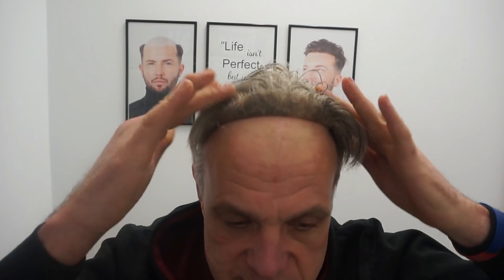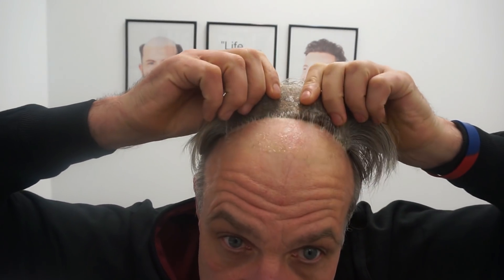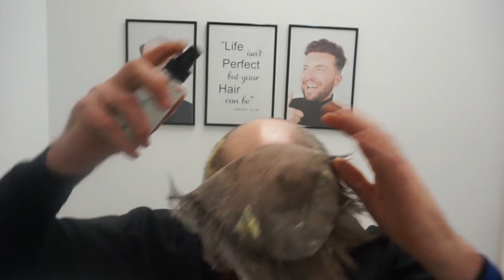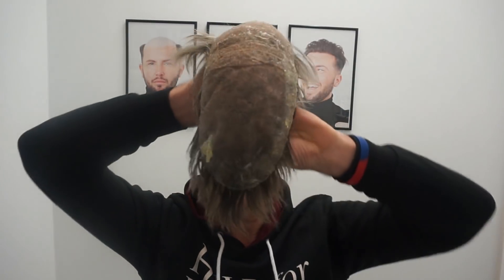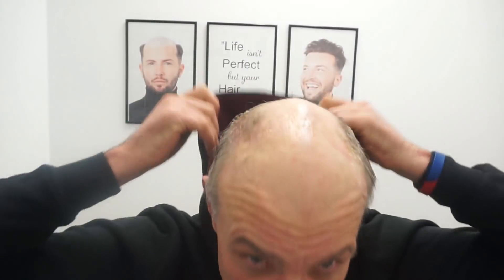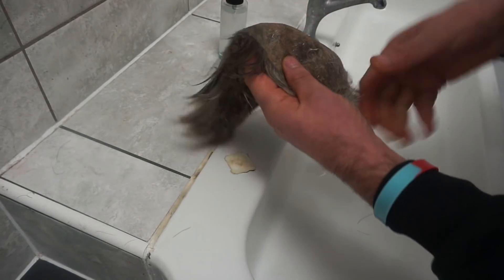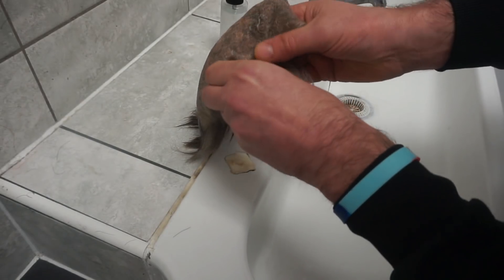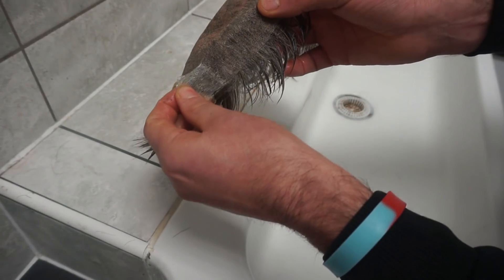Leaving a Hair System on to Long | Remove & Clean | Non-Surgical Hair Replacement System for Men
Leaving a Hair System on to Long | Remove & Clean | Vlog #13 | Non-Surgical Hair Replacement System for Men/Women

At hair4all we specialise in delivering the highest quality, non-surgical hair replacement systems at affordable prices in the UK and the USA

Check out our eBay store for the latest hair replacement products